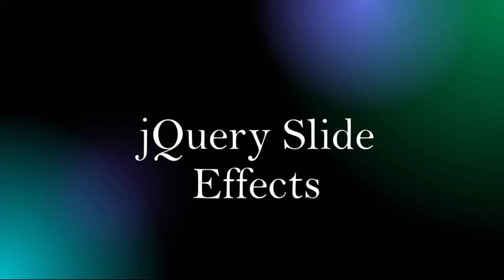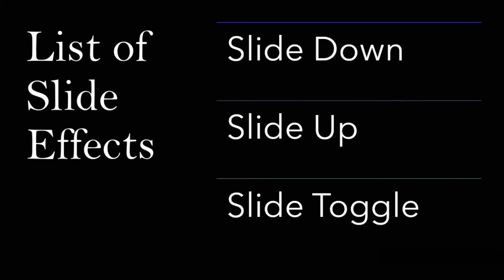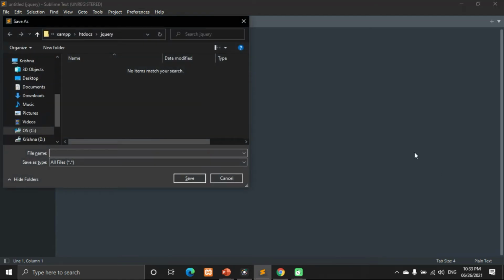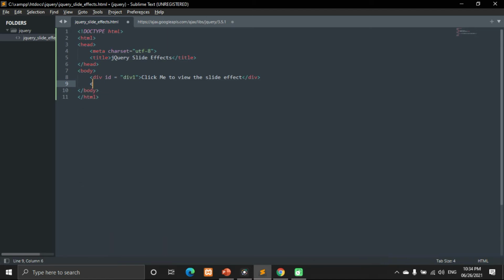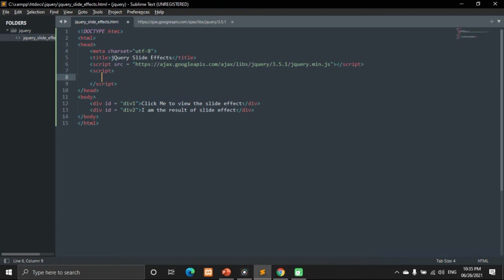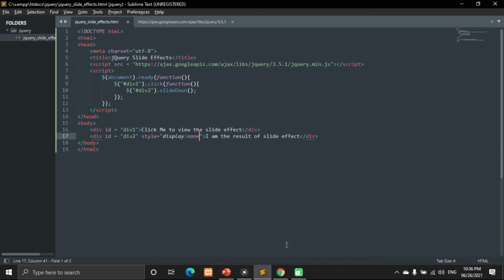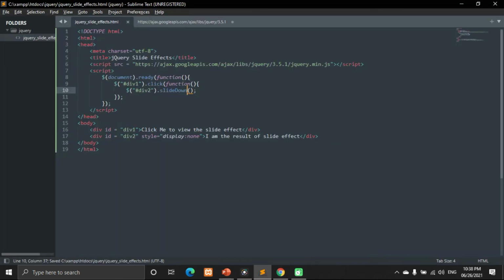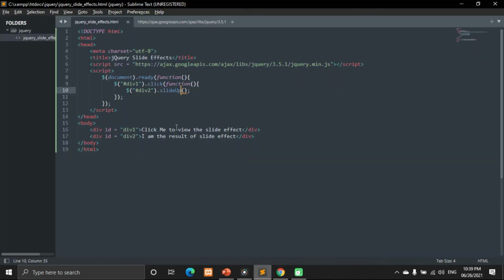jQuery Slide Effects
Here in this video, you are going to learn about jQuery Slide Effects which is used for giving the effects with the help of jQuery. There are three basic Slide effects which is explained here in this video.